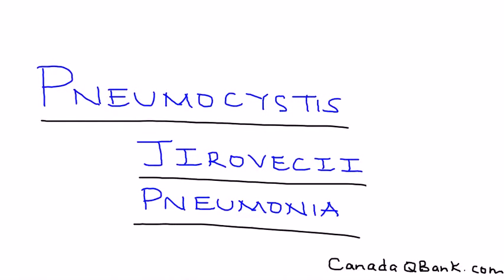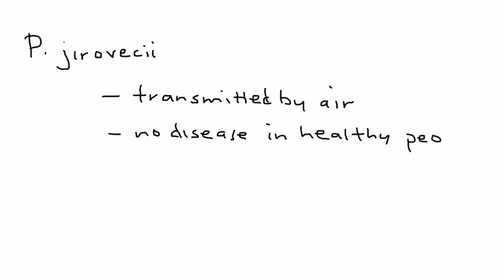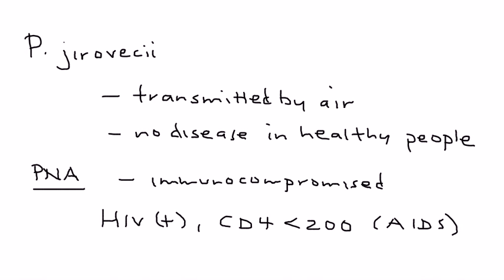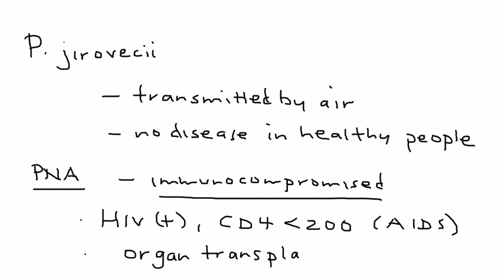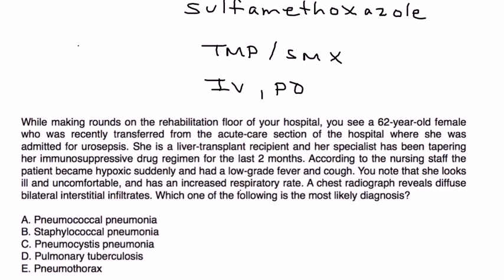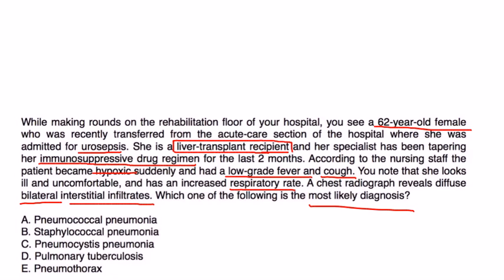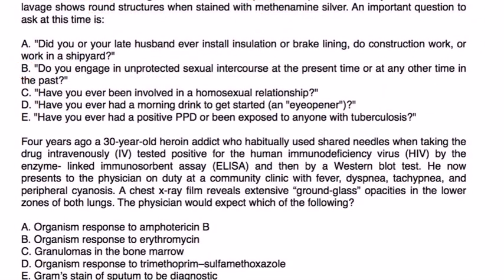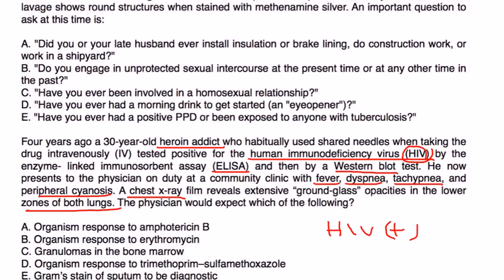Pneumocystis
Pneumocystis Jirovecii Pneumonia
Instructional Tutorial Video
CanadaQBank.com